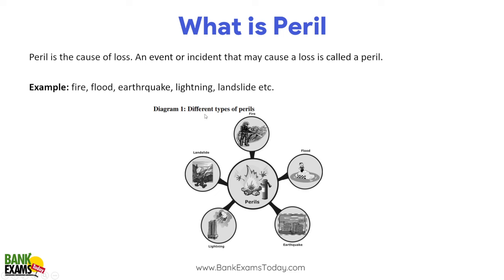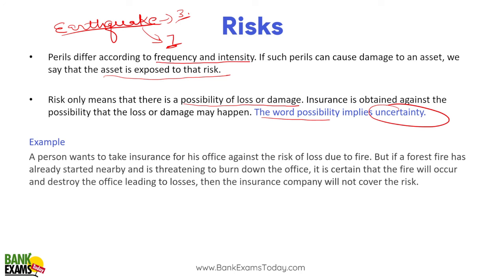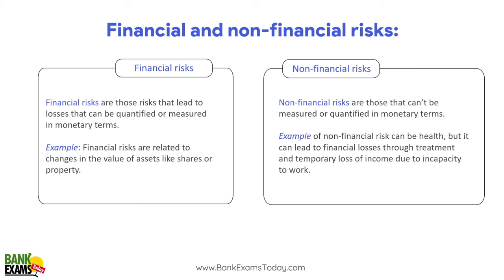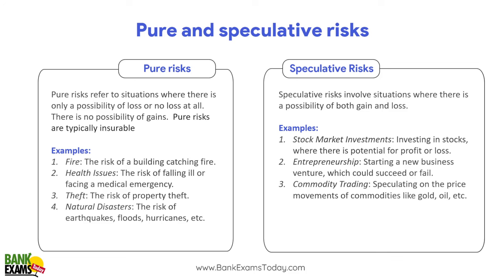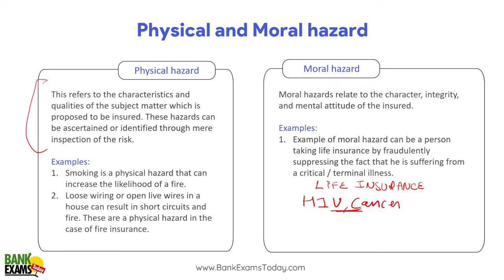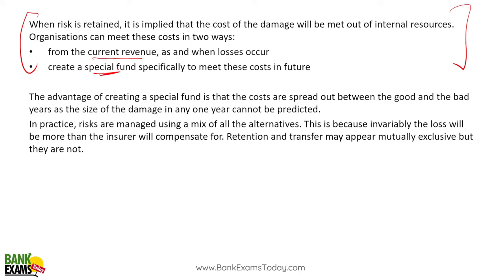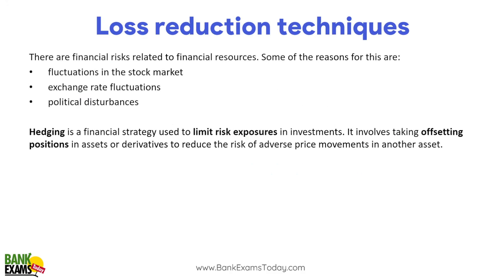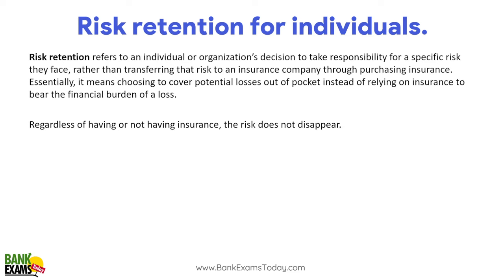IC 01 Principles of Insurance | Chap -1 Risk Management | Licentiate Exam | Raman sir